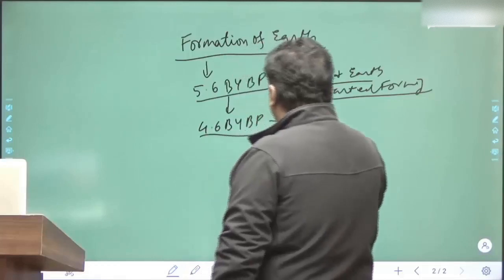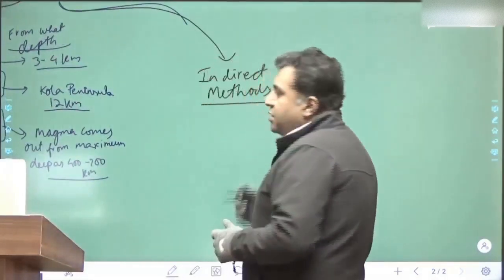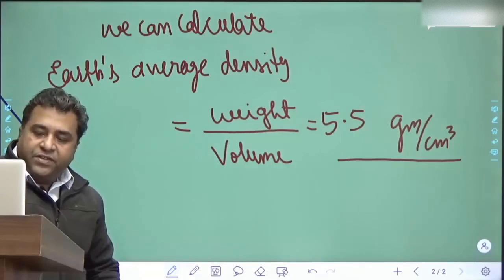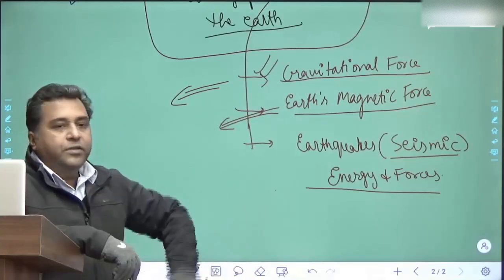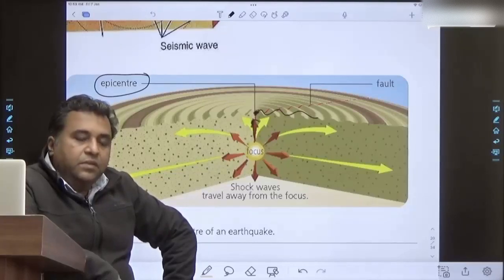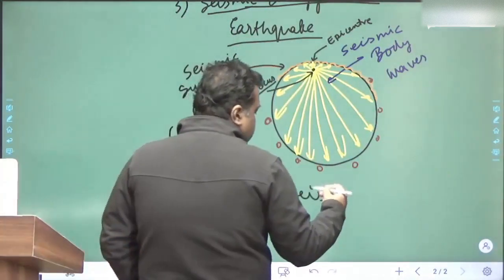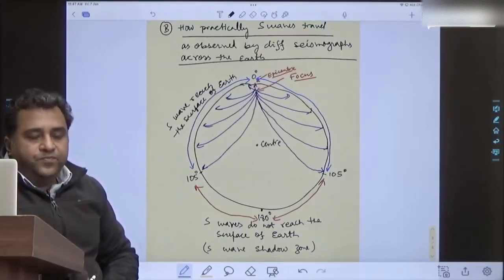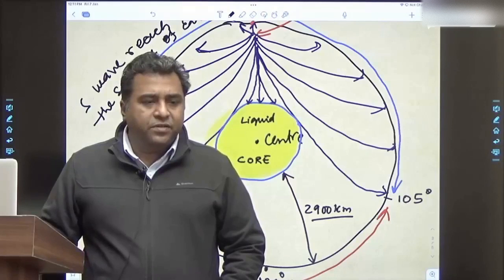113 Geography Class 04 07 01 22 1280x720